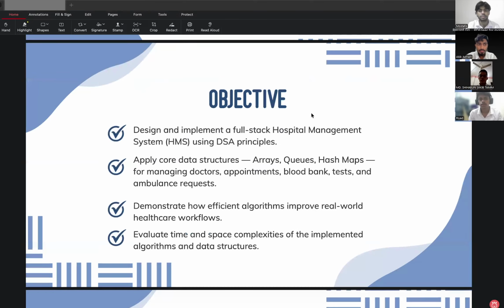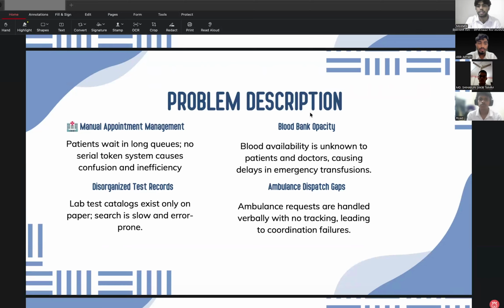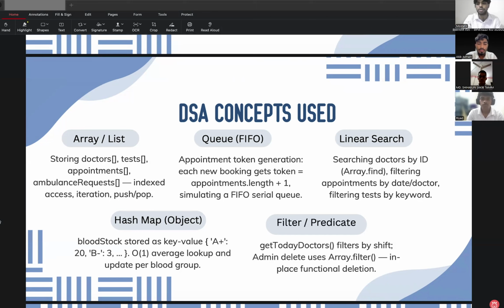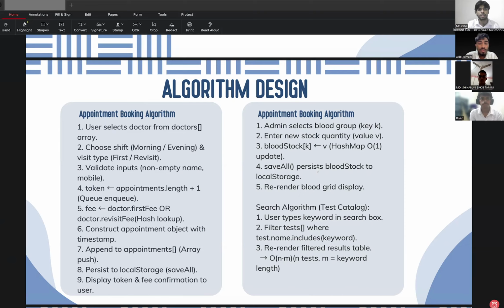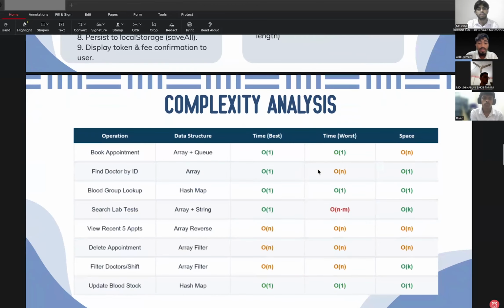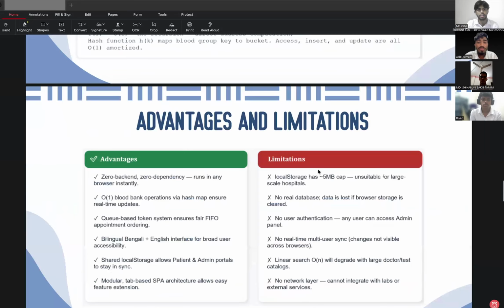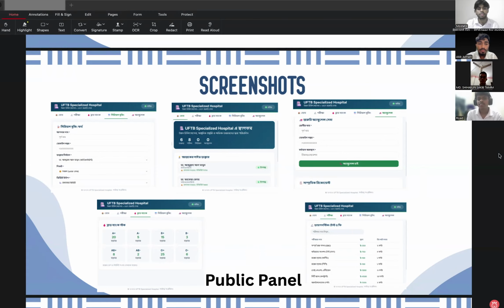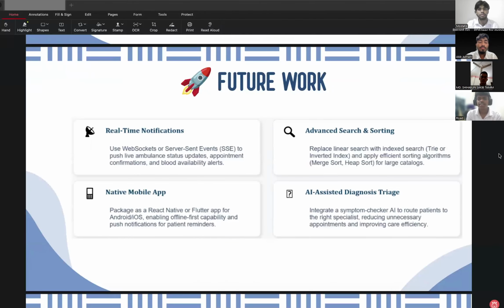HOSPITAL MANAGEMENT SYSTEM | PRANOBONTO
Project Title: Hospital Management System
Team Name: Pranobonto
Submitted By:
1. K. M. Akib Azmain(2401029)
2. Mostafizur Rahman(2401042)
3. Md. Shihabun Sakib Tamim(2401045)
4. Md. Riyad Hossen(2401043)
Department: Internet Of Things And Robotics Engineering
Institution: University Of Frontier Technology, Bangladesh